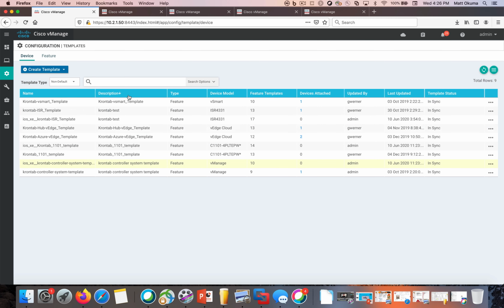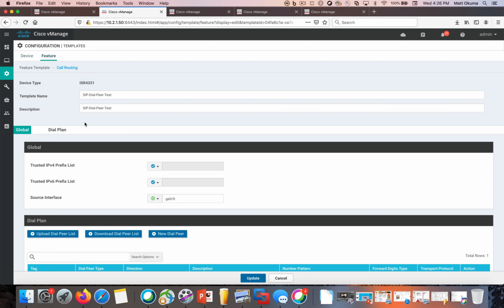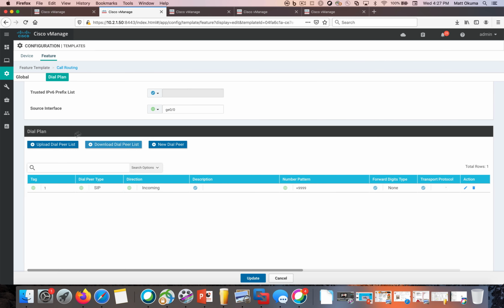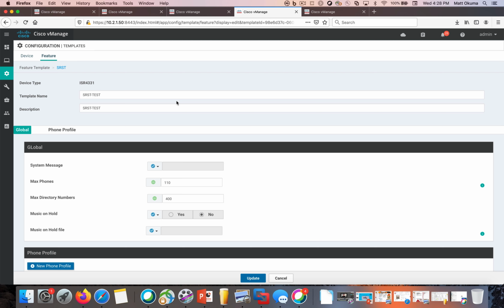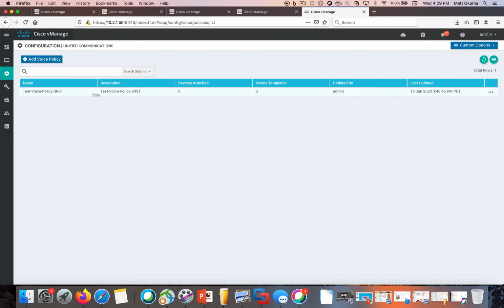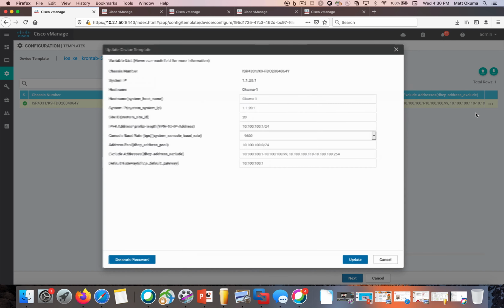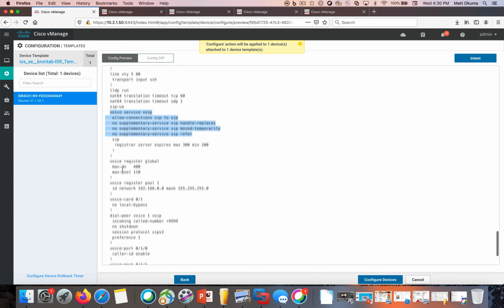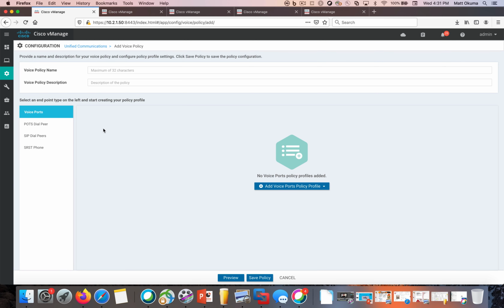Cisco SD-WAN Voice Features "First Look"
In this episode, Matt Okuma will give you a first look at the Voice Feature consolidation in Cisco's c-edge SD-WAN platform, which is paving the way for the industry's first single box SD-WAN solution.